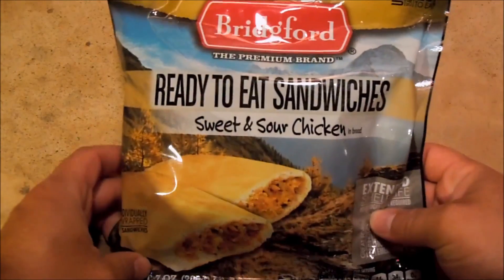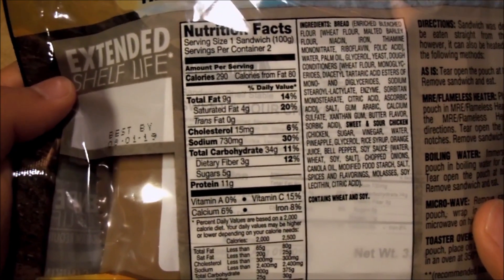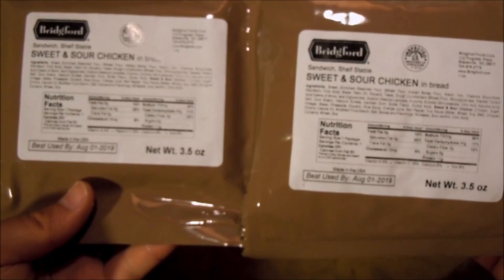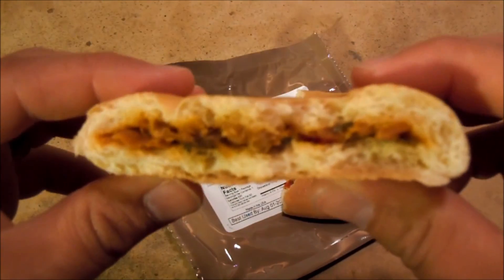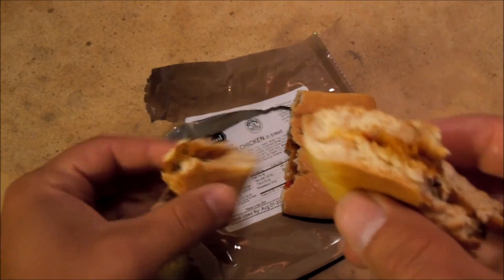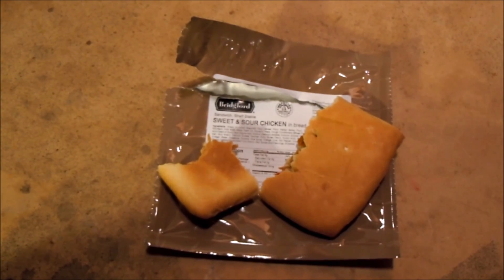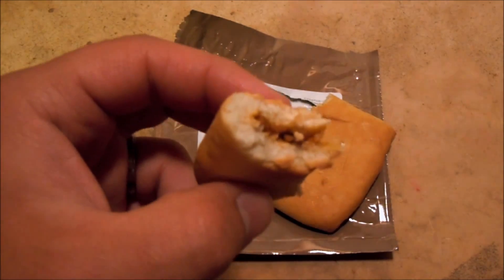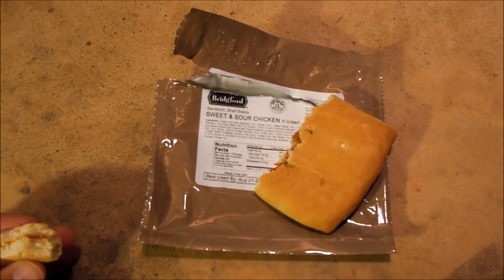MRE Review Bridgford Ready to Eat Wraps – Sweet & Sour Chicken in Bread